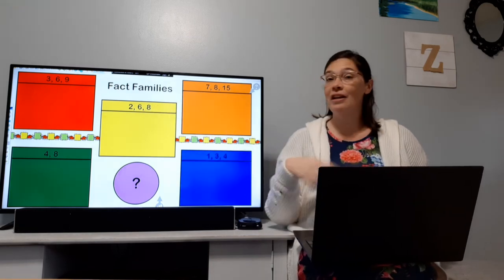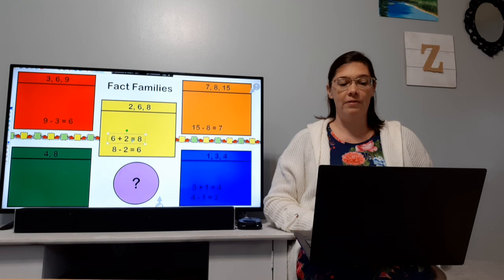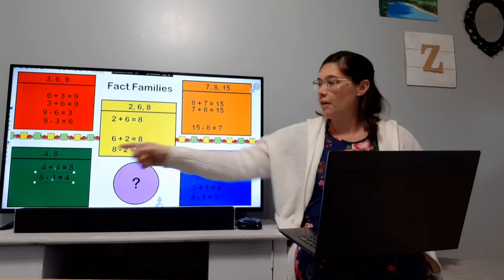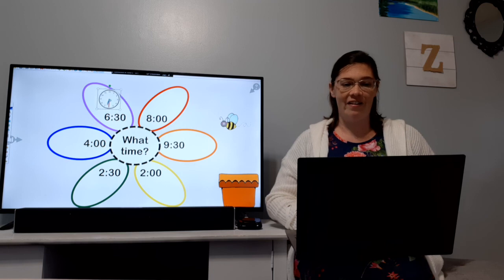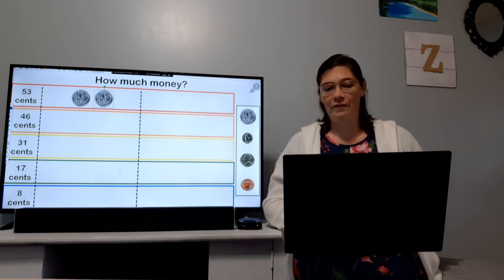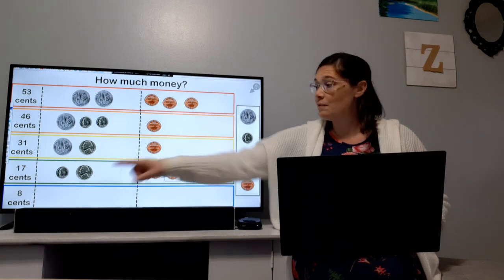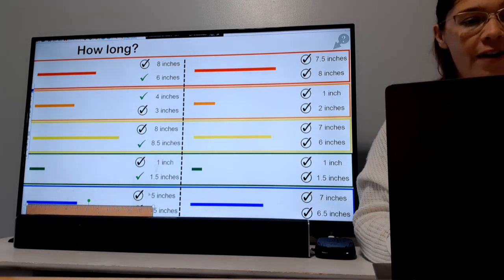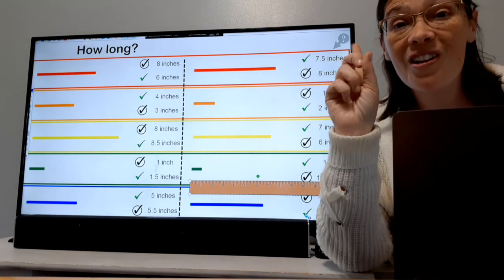2 Days till summer! Math